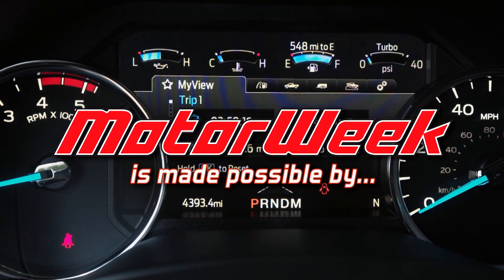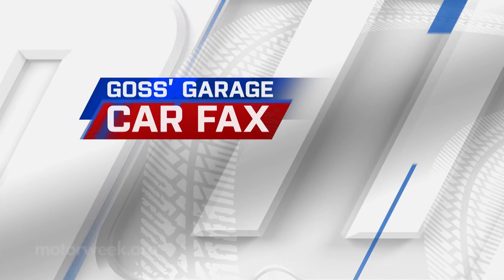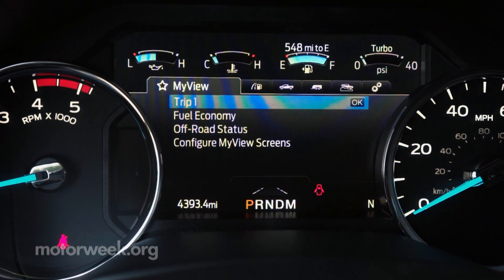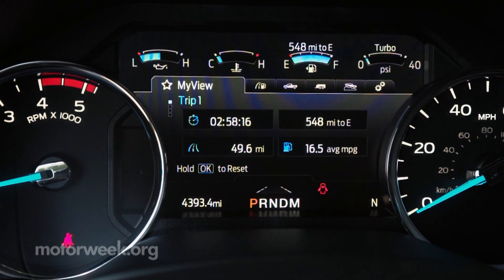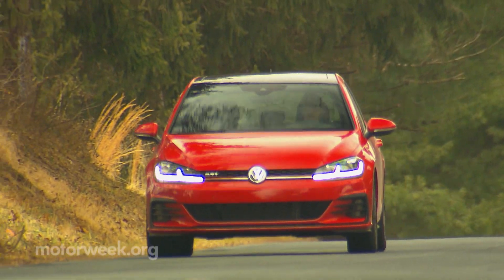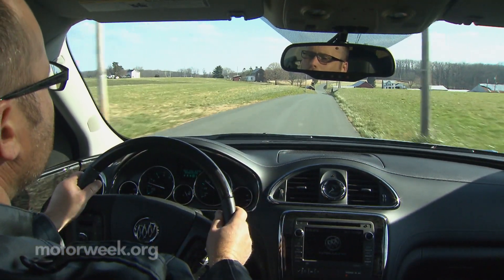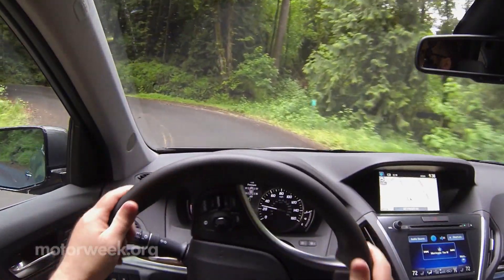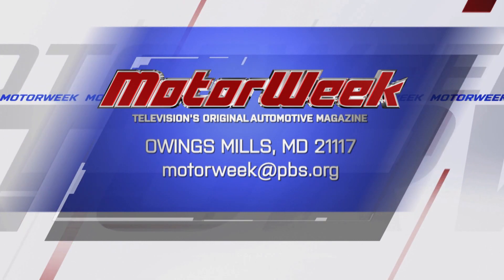Odometer Fraud in Used Cars with CarFax | Goss' Garage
Right now there is a strong demand for good used cars but as Pat Goss is about to tell us, before you buy you need to get the facts. Pat is joined by Emilie Voss from CarFax to talk about how odometer fraud still happens in the digital age.